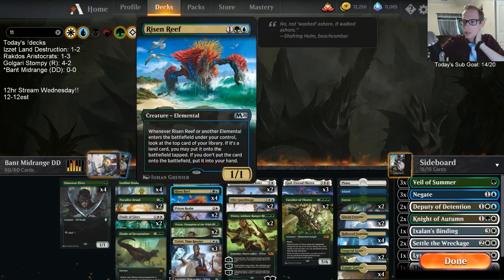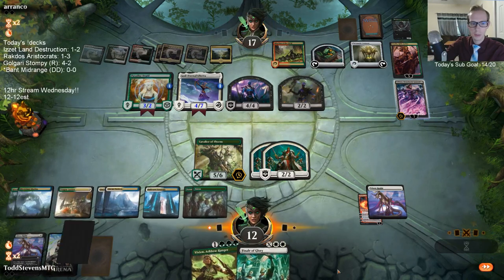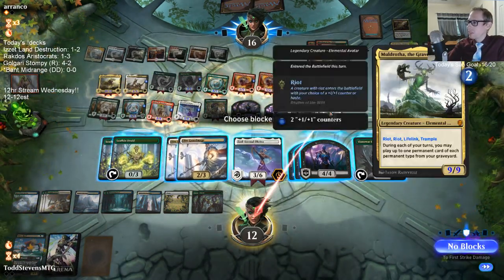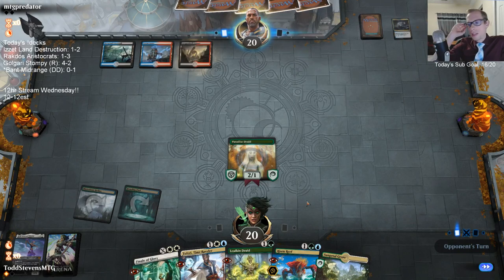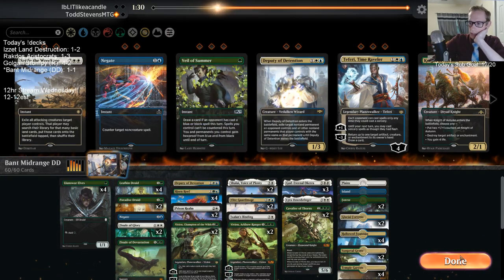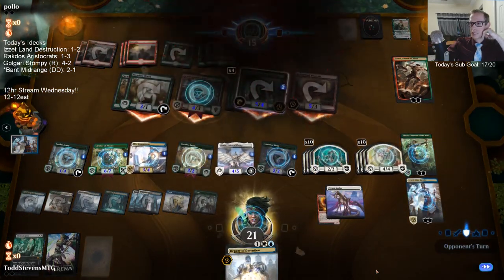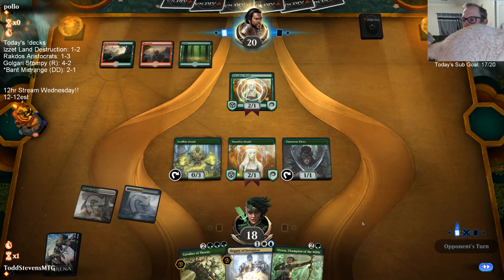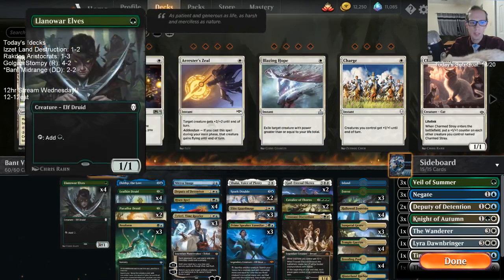Bant Midrange: The Glory of Oketra